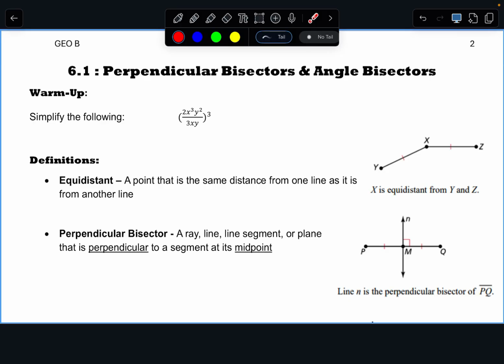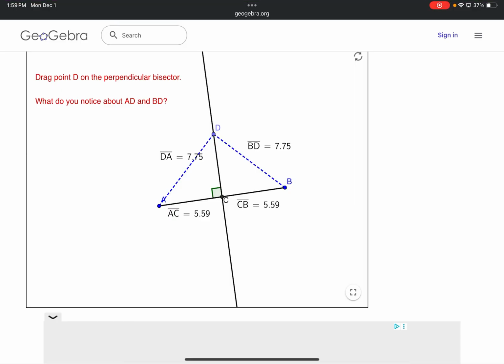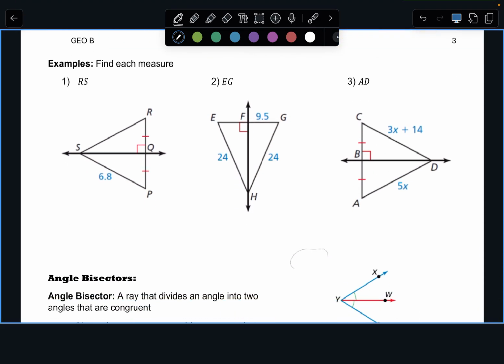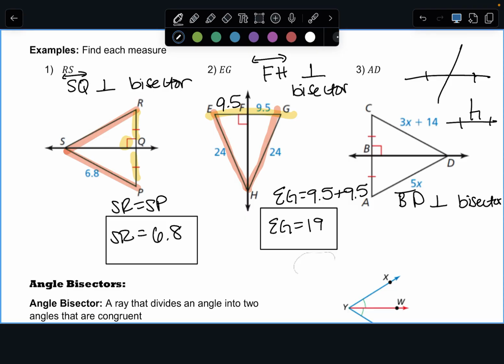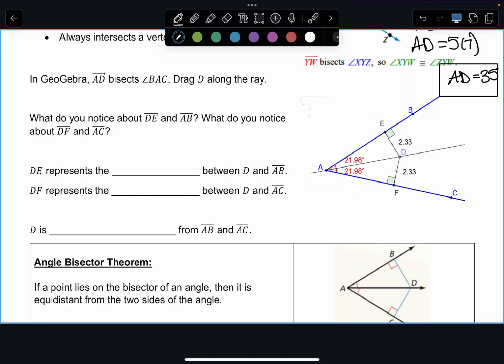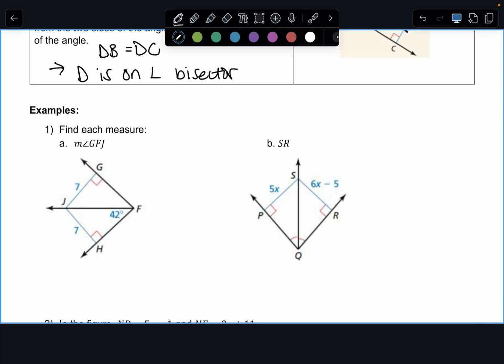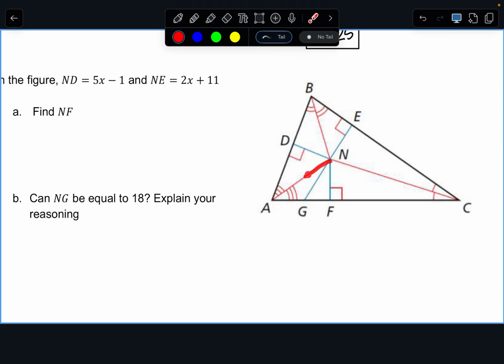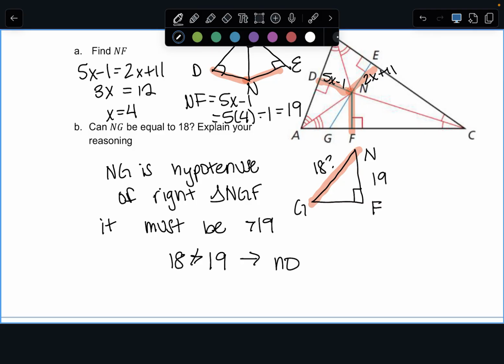GEO B - 6.1: Perpendicular & Angle Bisectors